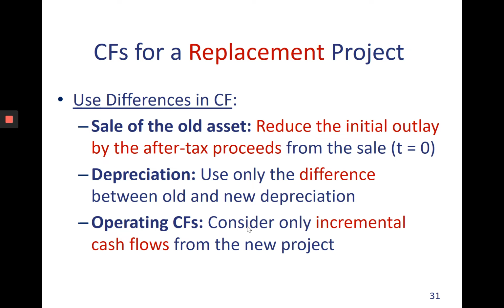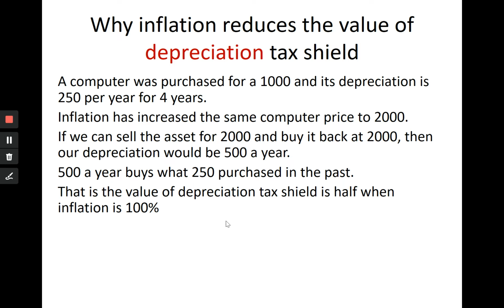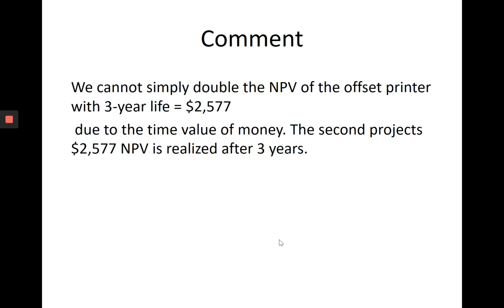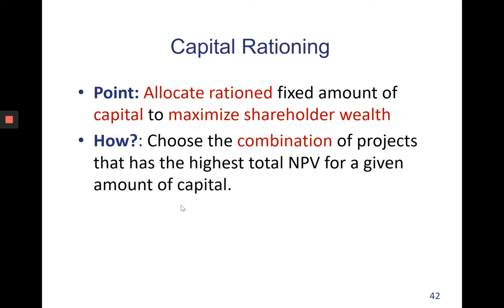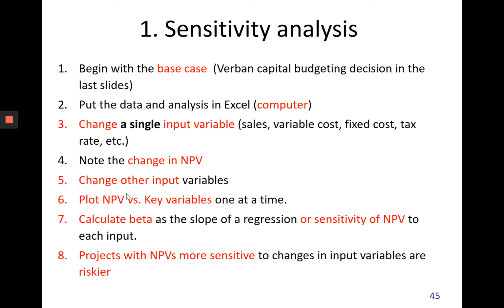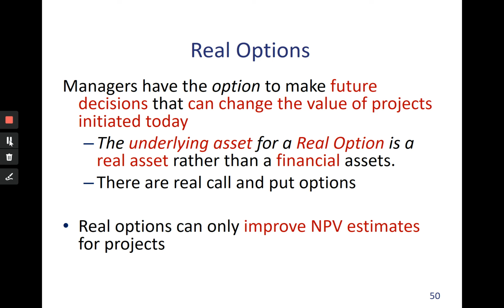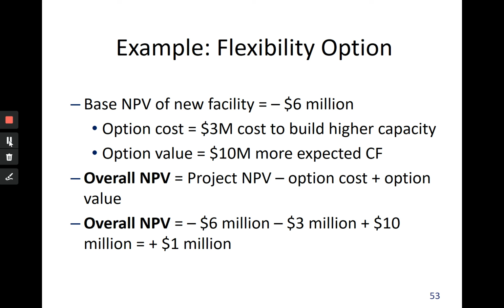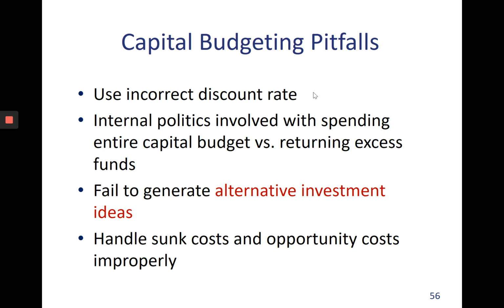CFA Level II, Corporate Finance, Part II